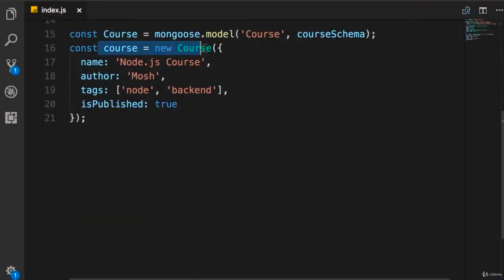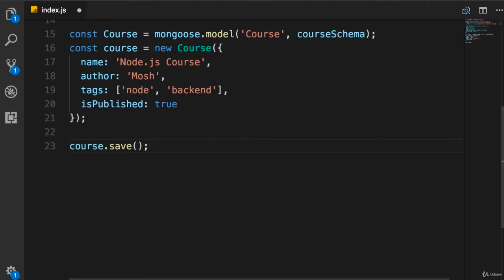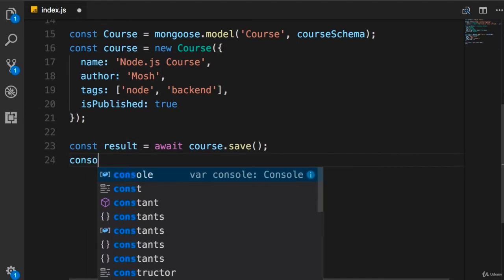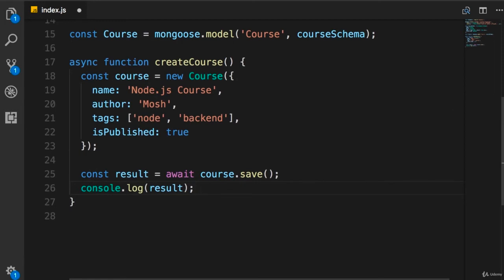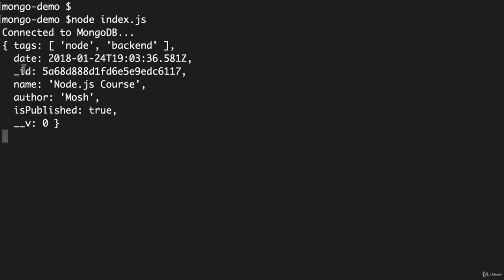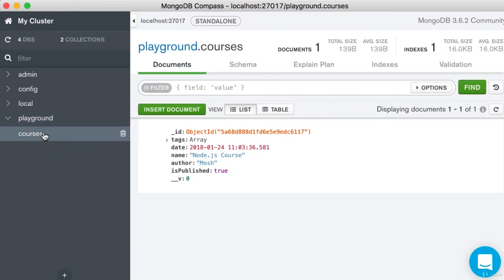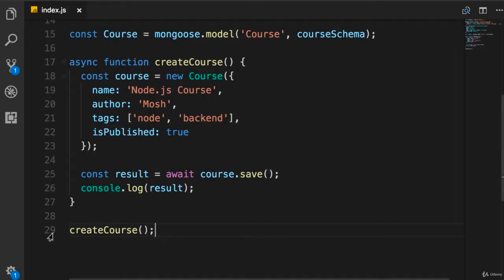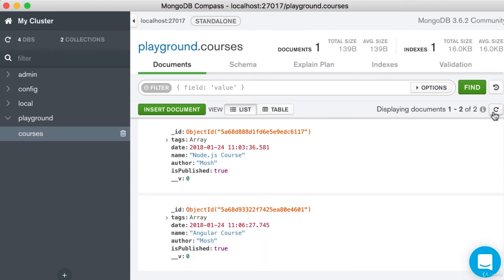25# how to save a Document in Mongo DB